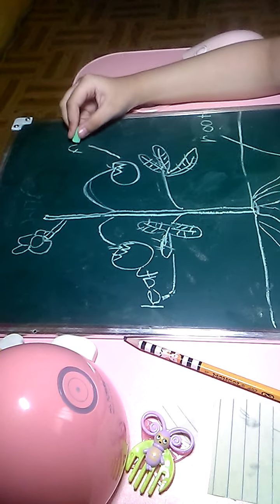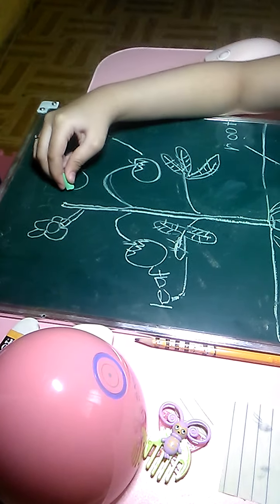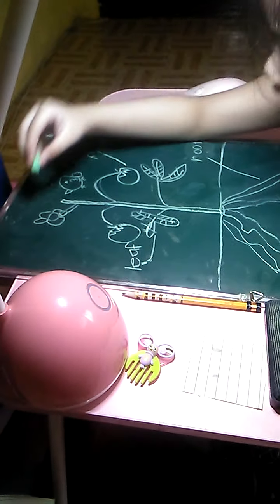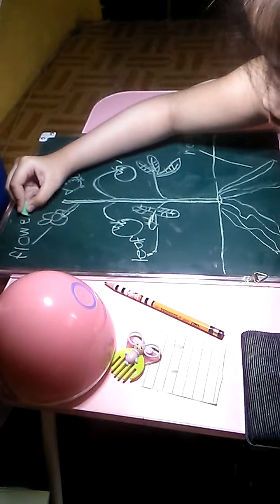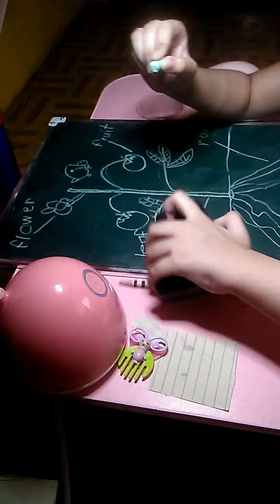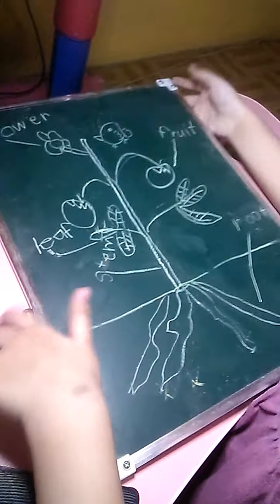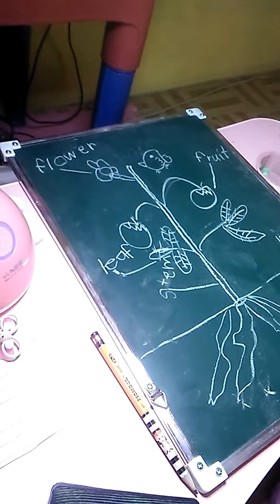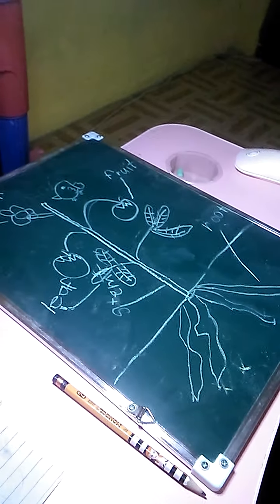Parts of the plant + a bird